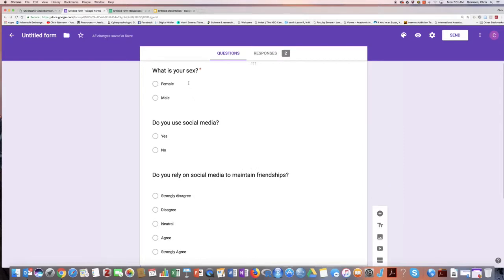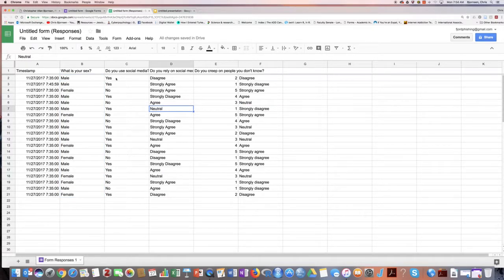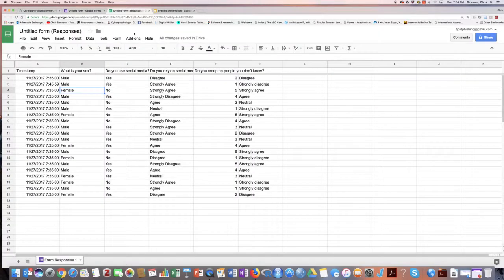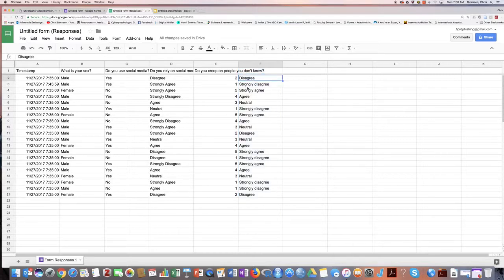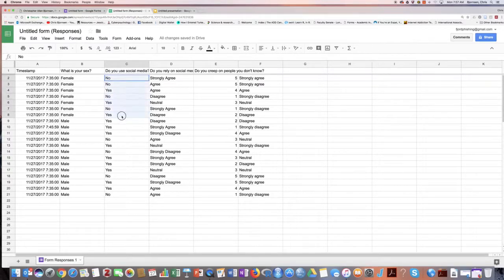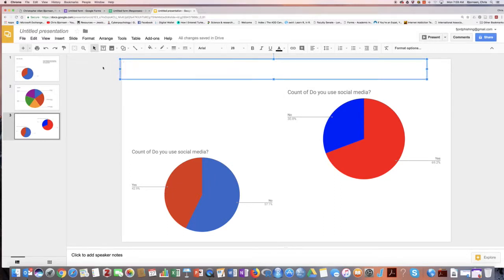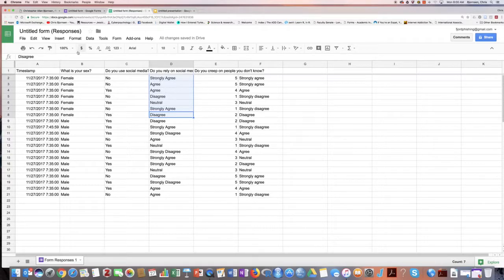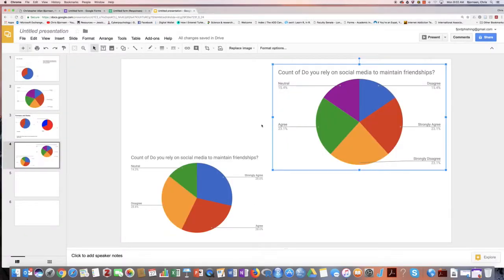Create slides from survey data